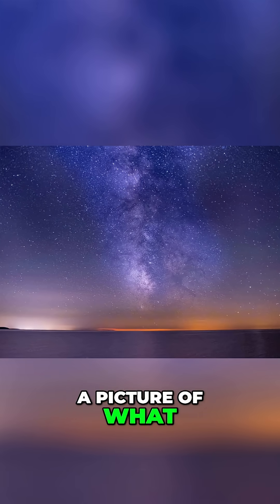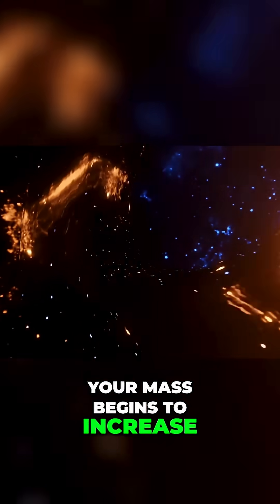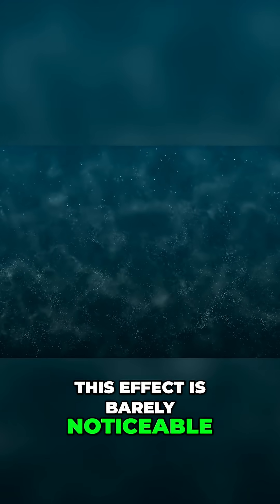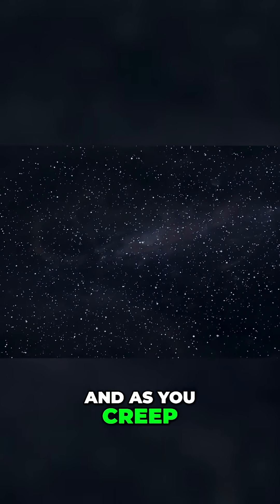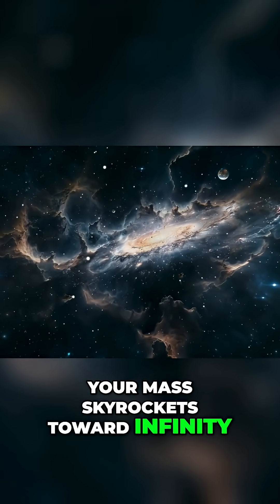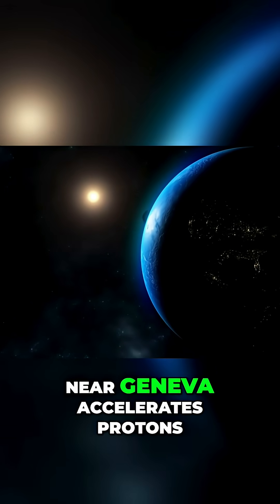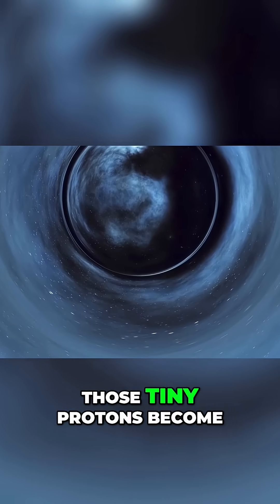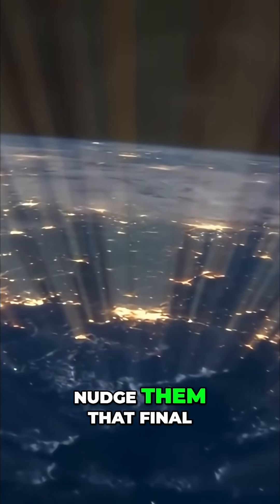Mass Increase Near Light Speed Explained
As an object approaches the speed of light, its mass increases. Particle accelerators provide the evidence for this counterintuitive effect predicted by relativity.